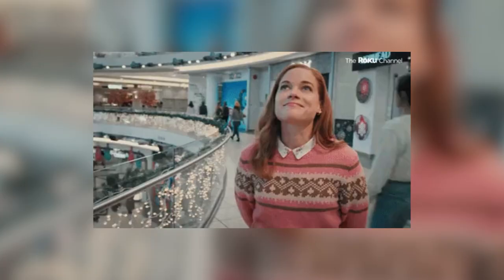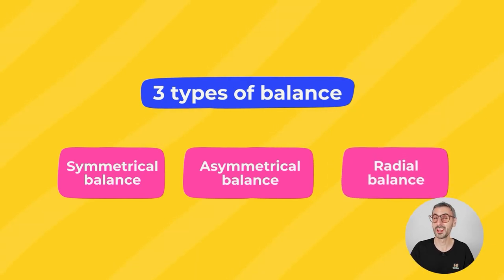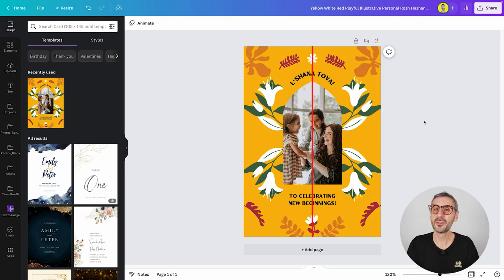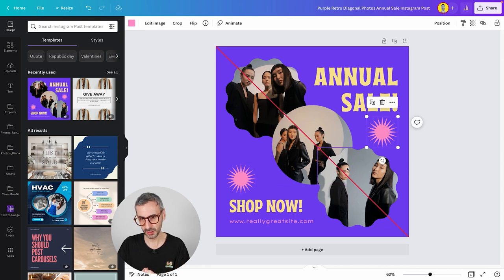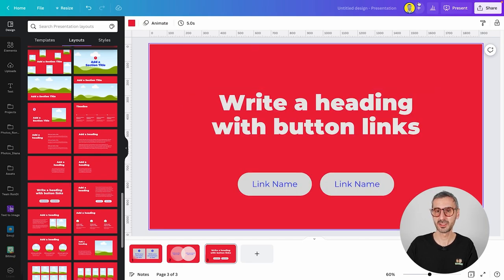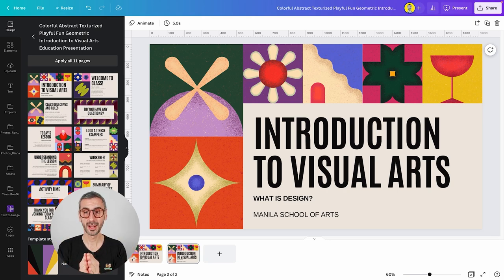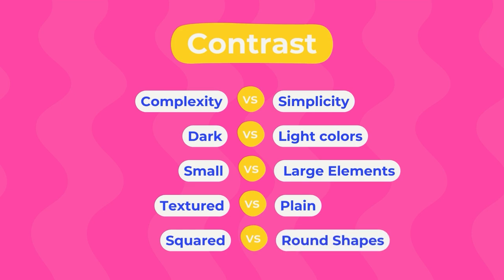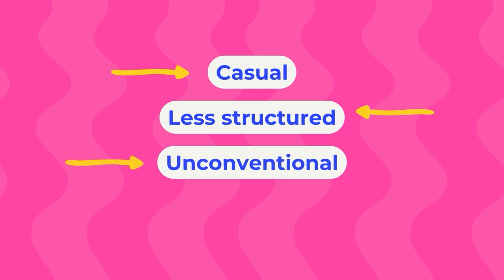Visual Balance | Basic Principles of Graphic Design [Ep. 05]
What is Visual Balance, exactly? Not too sure? Let me tell you all about it, when to use it, and how it can help you create better designs. This tutorial is aimed at being easy to follow and is packed with real-life examples of visuals so you can get a better grasp of this key graphic design principle. You'll also learn about features available in Canva that can help you achieve visual balance in your designs.

✅ VIDEO CHAPTERS
00:00 Intro
00:28 What are we going to learn today?
00:54 What is Balance in Graphic Design
03:04 The things Balance will help you achieve
04:03 The 3 types of Balance
04:32 Tips to Achieve Symmetrical Balance
08:13 Features that you can use in Canva to achieve Symmetrical Balance
13:13 Tips to Achieve Asymmetrical Balance
20:32 Second way to achieve Asymmetrical Balance
23:49 What is Radial Balance